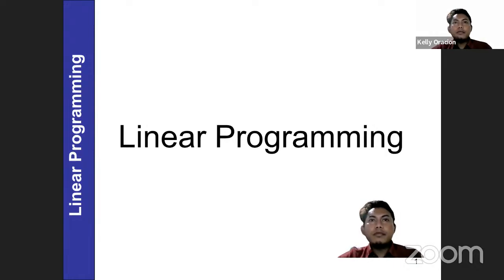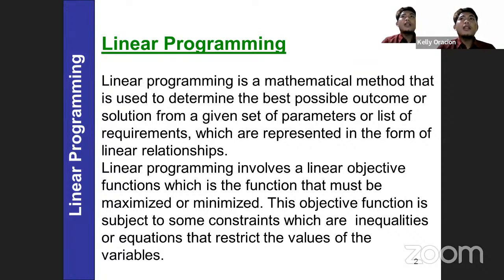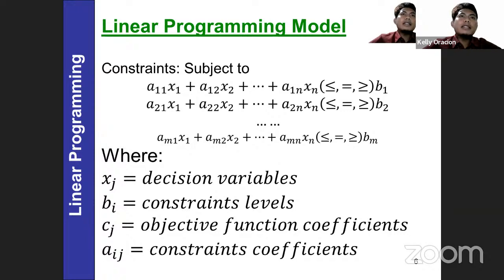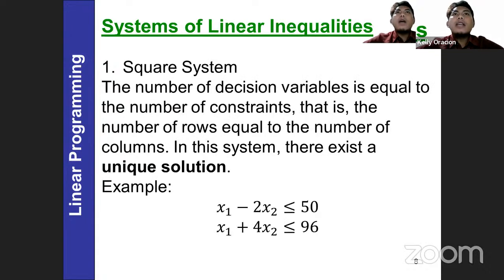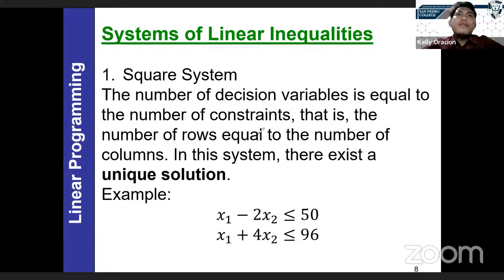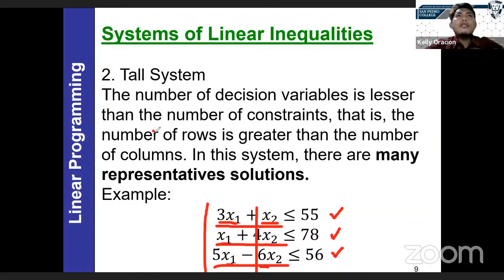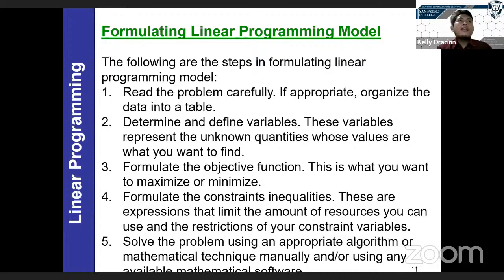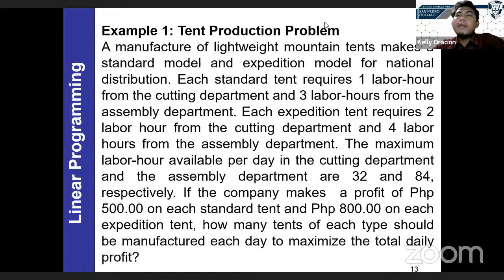Linear Programming Part 1